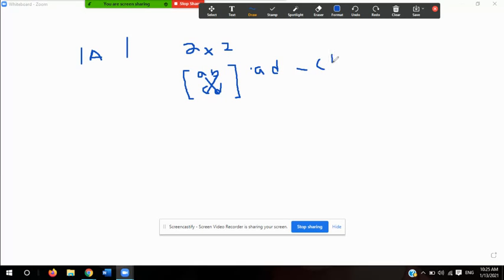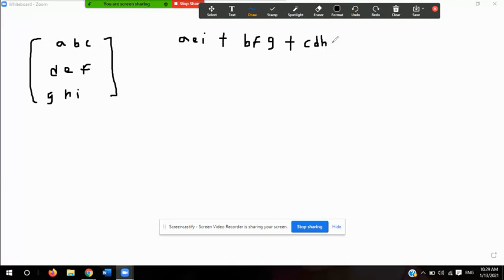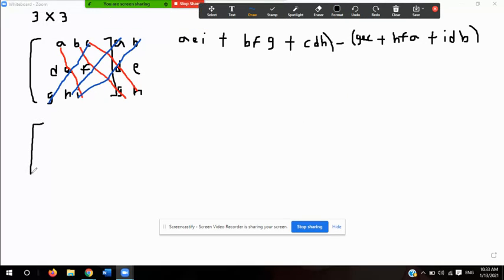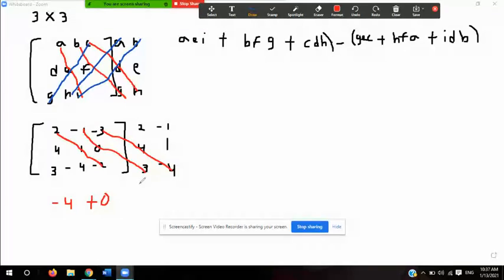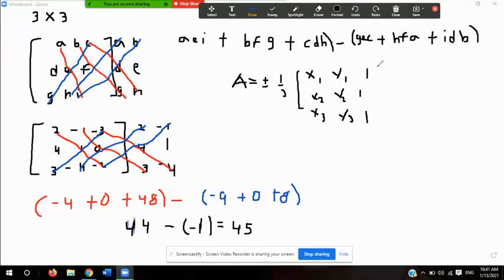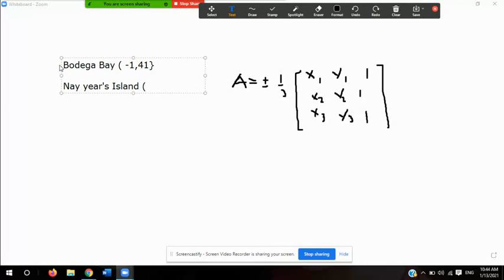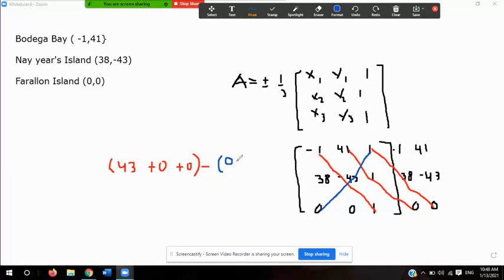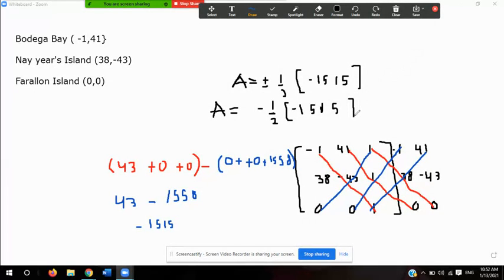Determinant of Matrices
In this video I will be explaining how to find the determinants of 2x2 and 3x3 matrix